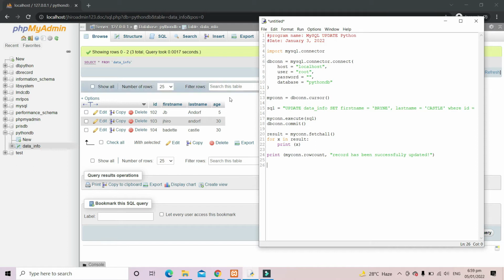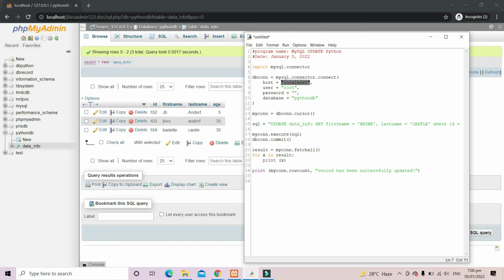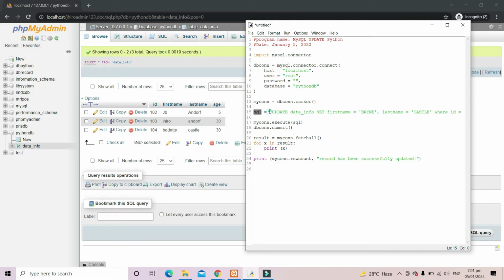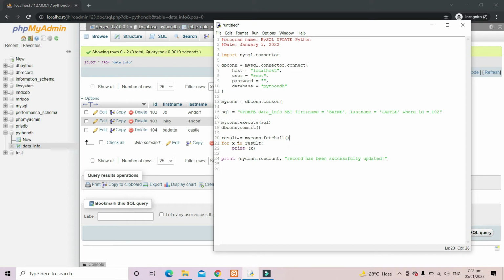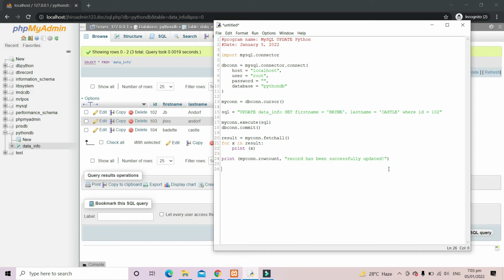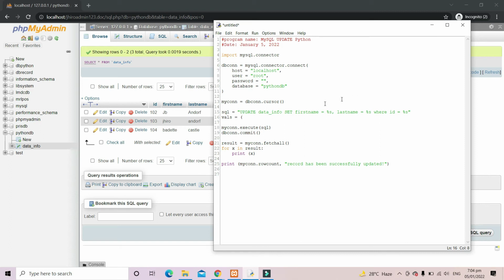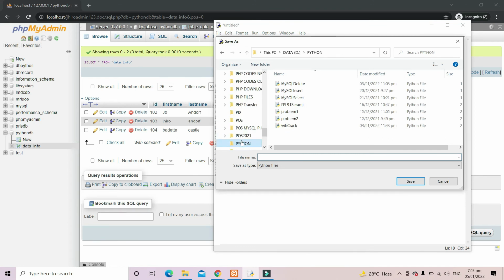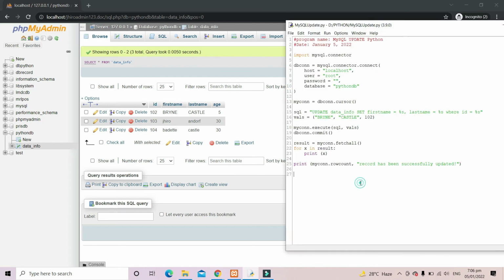MySQL Python: Update Statement with Anti SQL Injection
This video explains on how to update data inside of the database using MySQL database and Python 3 programming language. Its main purpose is to share knowledge to students who were exploring in do the coding using the said front end and back end languages.